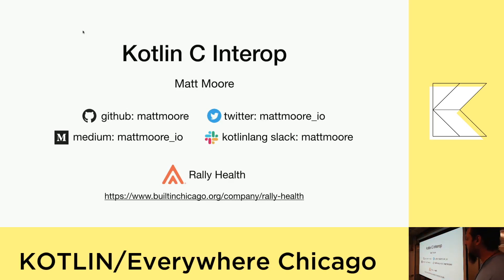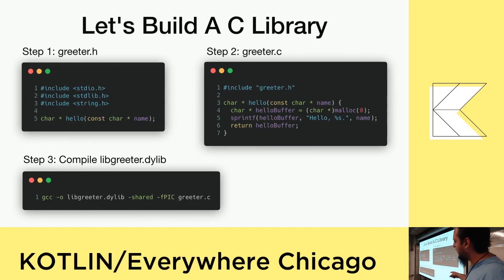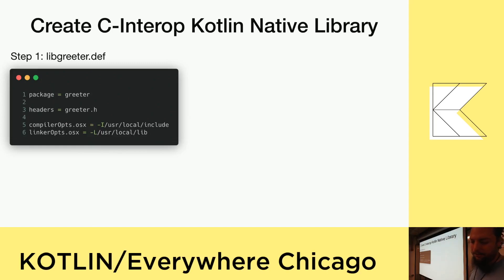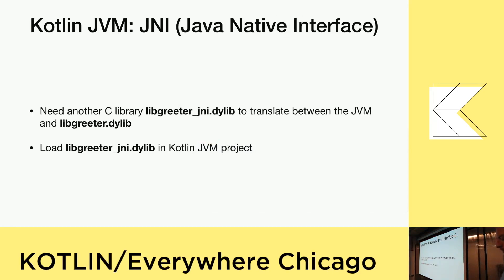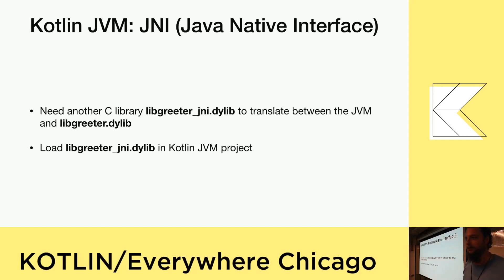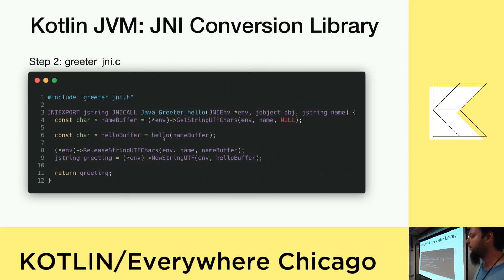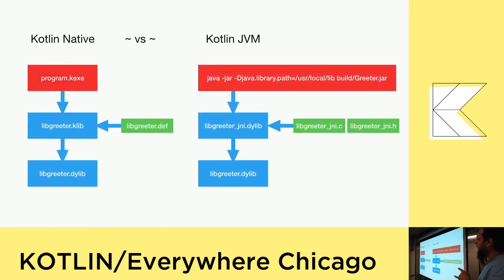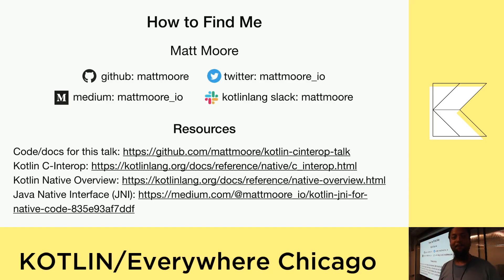Kotlin/Everywhere Chicago 2019 - Making Existing Native Code Available in Kotlin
Speaker: Matt Moore

Kotlin is a great language! But what if you want to call an existing native library in Kotlin, or build your own native library for performance optimizations? This is also useful for making Kotlin a viable option for systems programming. Perhaps there’s an existing C or C++ library that would be great to have available in Kotlin, but it isn’t yet Kotlin-ready? We’ll take a look at how to access native libraries with Kotlin.